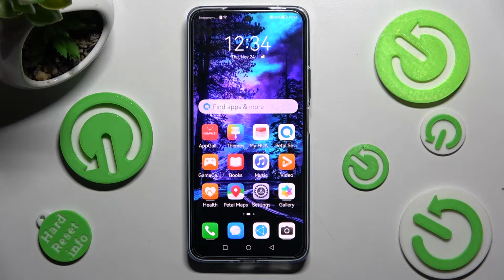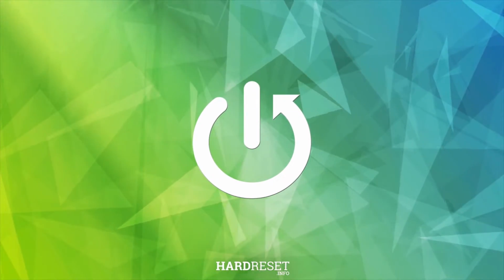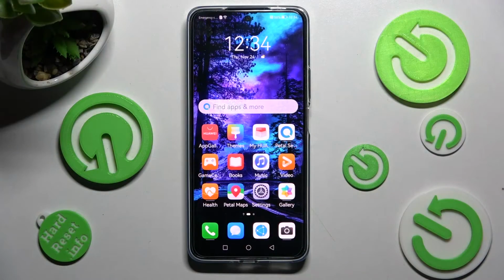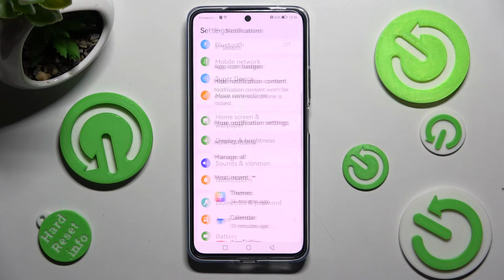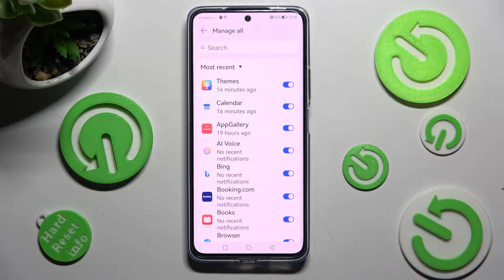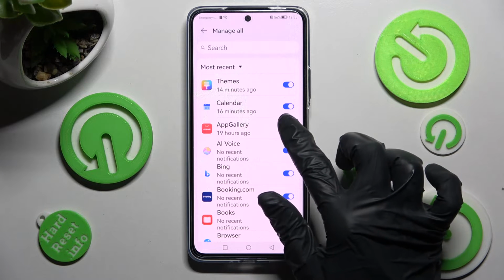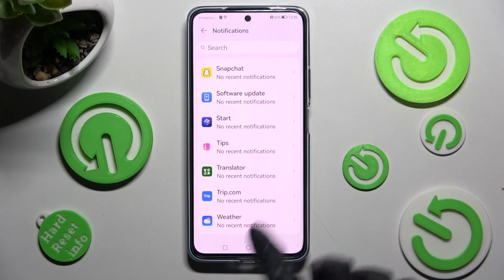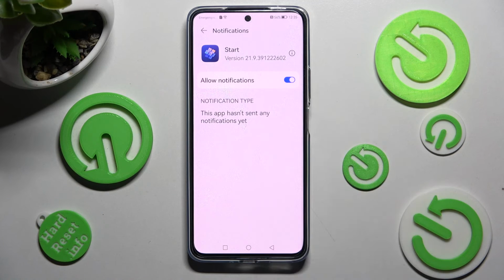How to Turn On / Turn Off the Notifications for Apps on the HUAWEI Nova 10 SE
Learn more about the HUAWEI Nova 10 SE:
This video tutorial has been recorded and brought to your attention with the purpose of demonstrating how you can manage and configure notifications for applications on your HUAWEI Nova 10 SE smartphone. Therefore, we are humbly inviting you to view this video and learn how to either enable or disable the app notifications on the HUAWEI Nova 10 SE mobile device.

How to enable app notifications on the HUAWEI Nova 10 SE? How to disable the app notifications on the HUAWEI Nova 10 SE? How to manage notifications for apps on the HUAWEI Nova 10 SE?